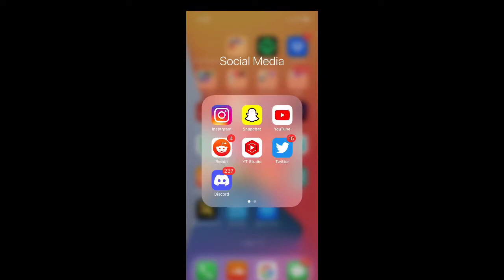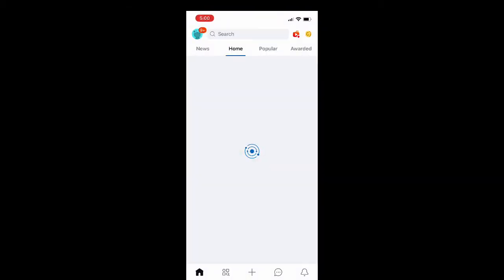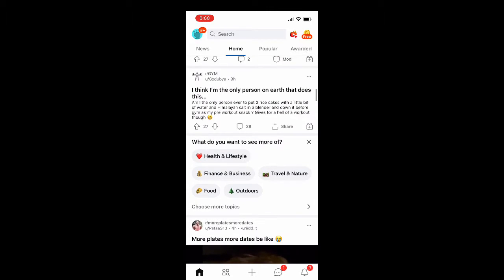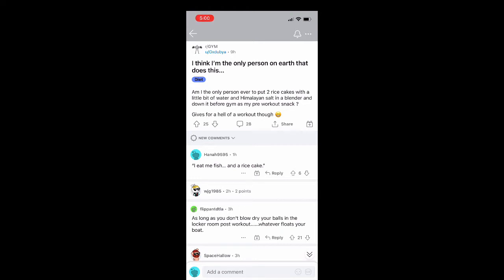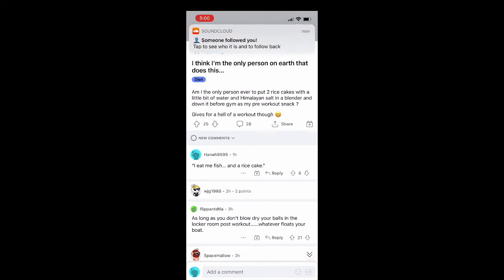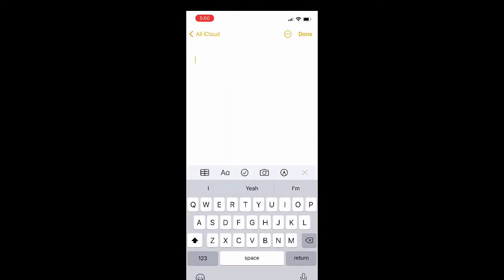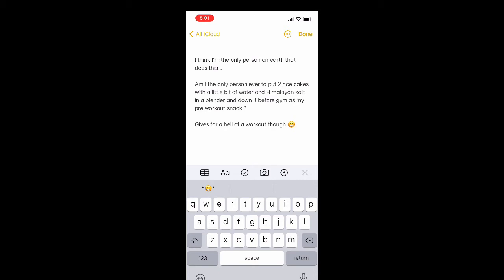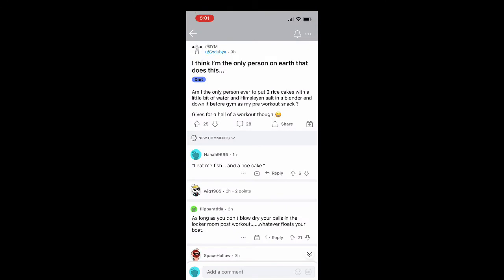How to Copy and Paste a Reddit Text Post